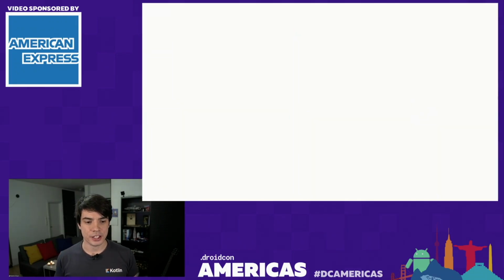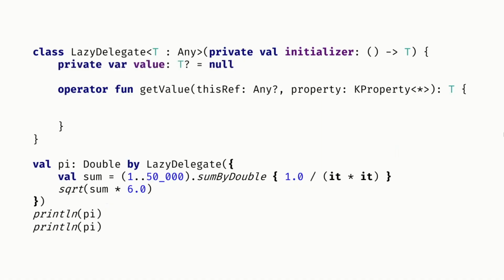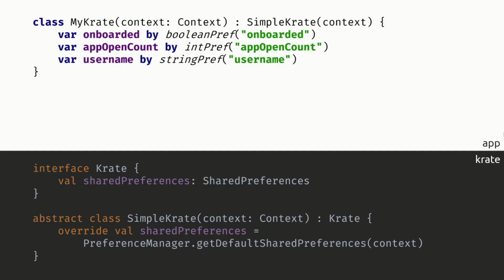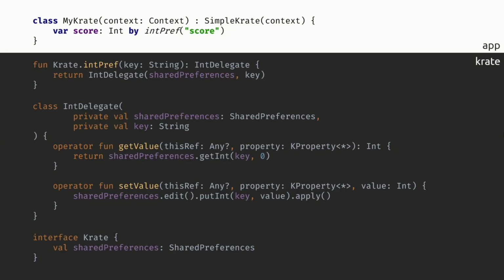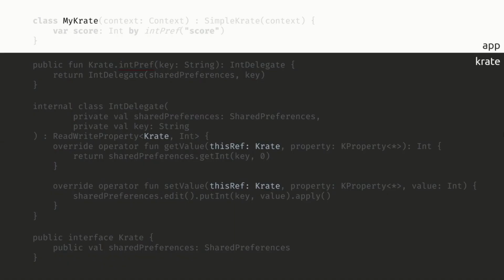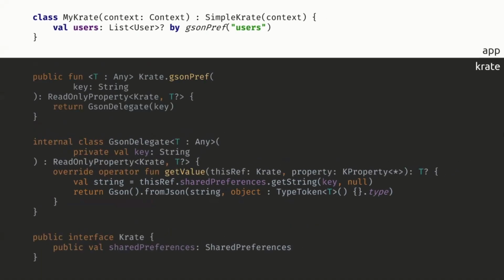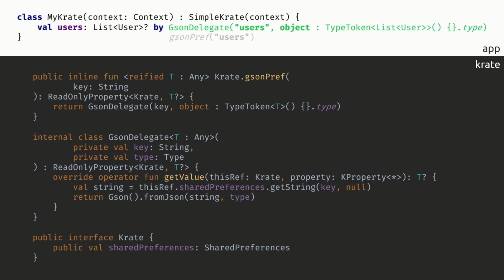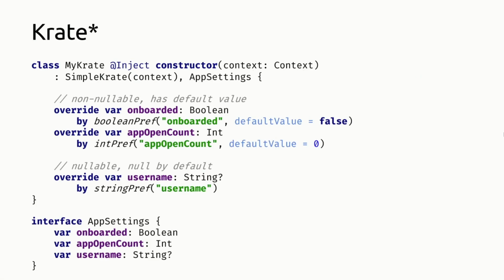Delightful Delegate Design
Speakers: Márton Braun

When developing a library, designing an easy to use API while hiding unnecessary implementation details from clients is fundamental. Let’s look at some API design choices we’ve made for our library Krate, an Android SharedPreferences wrapper.